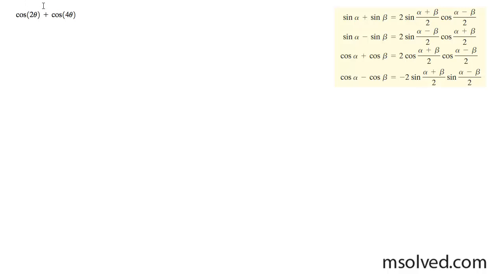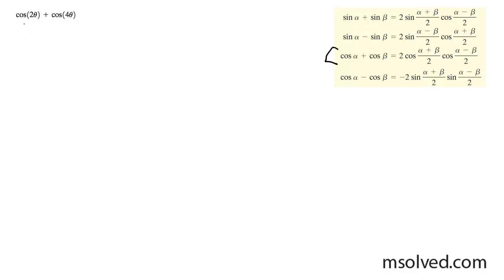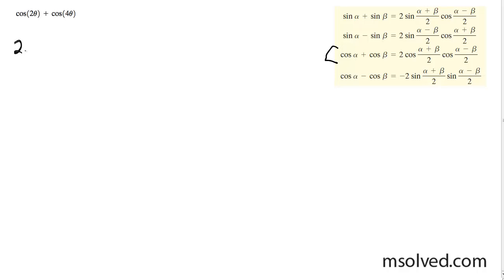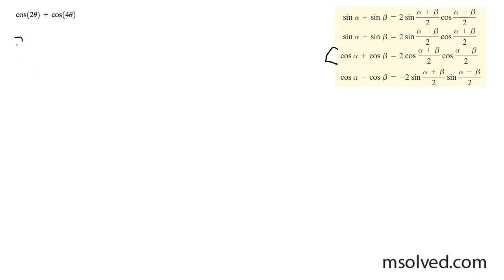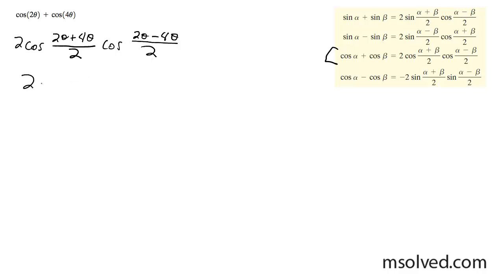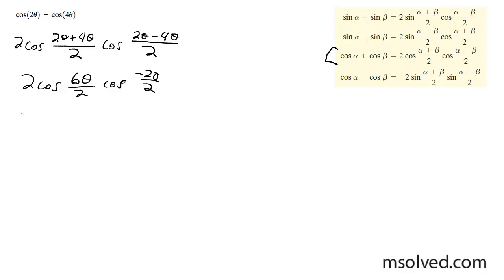cos(2x) + cos(4x) ) find the Sum to product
Using the Sum to product find cos(2x) + cos(4x) )